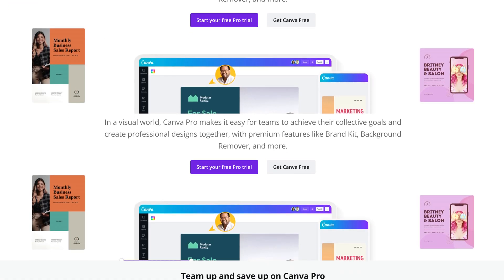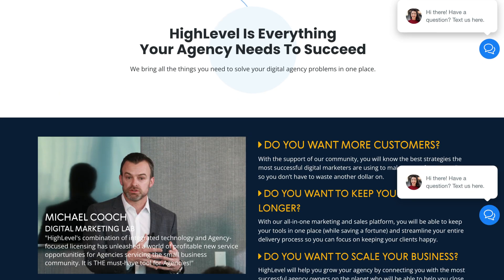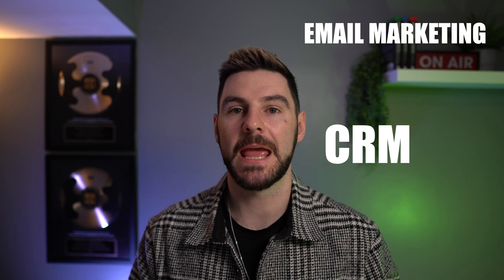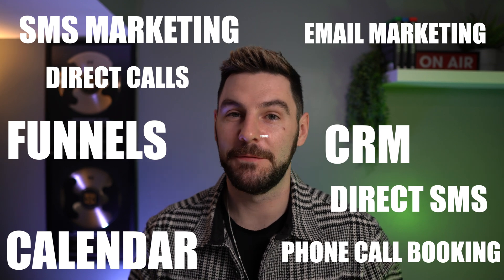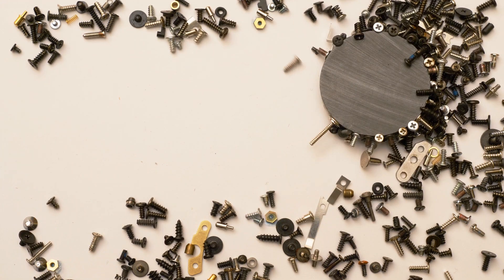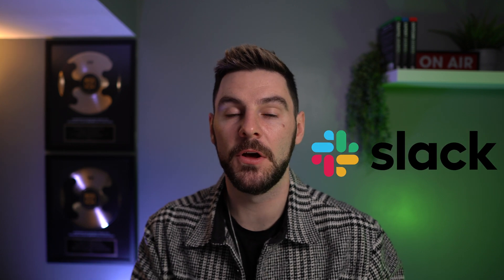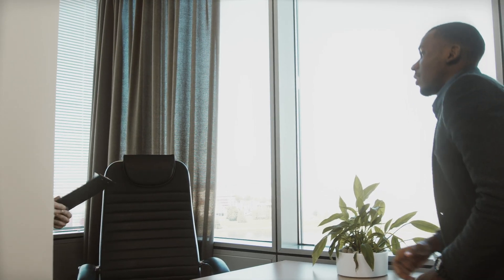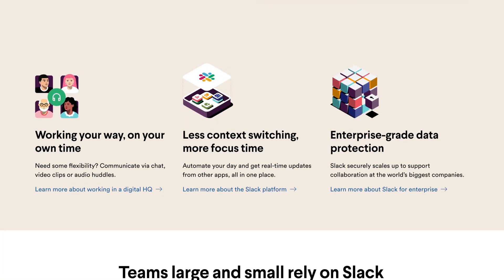6 USEFUL Software Tools To Grow Your Online Fitness Business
Discover the 6 USEFUL Software Tools To Grow Your Online Fitness Business

🎯 Learn how to grow your online fitness business in this free business training series ➡️

When growing an online fitness business in fact growing any online business there comes a time when you have to leverage tools and software to go to that next level.

Now you might think I am a geek but I love all things tech and software.

Now I remember when I was first starting out I genuinely had no clue of what software was out there, I'm pretty sure I was still using Microsoft Word on my Mac.

Anyway now it feels like I have opened up Pandora's box of software.

There are so many options out there and that monthly subscription bill can rack up pretty fast.

That's why in this video I want to give you what I think are the must-have pieces of software you need to help you grow your online fitness business and also some of my favorites that I use in my business.